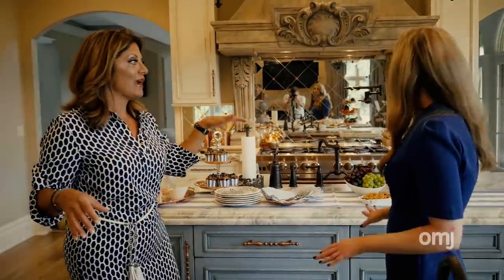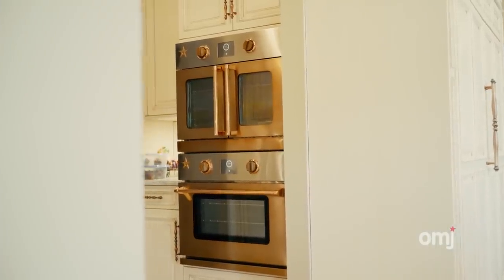OMJ Open House with Kathy Wakile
OMJ.com had the delightful pleasure of spending the day with RHONJ star Kathy Wakile at her beautiful new Franklin Lakes home, that she custom built and designed from the ground up. Watch for your exclusive first look inside her beautiful Mediterranean-country style abode.